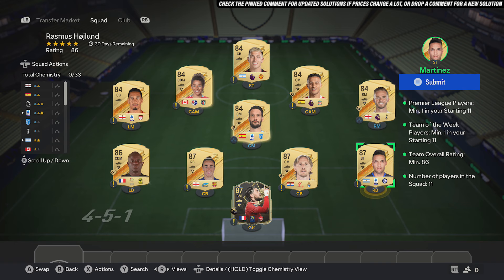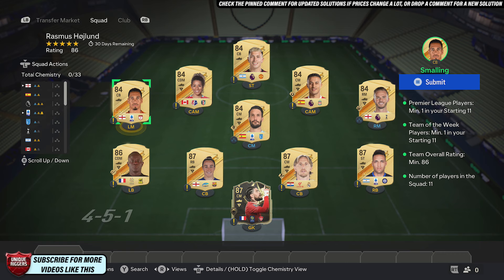88 POTM Rasmus Hojlund SBC Completed - Cheap Solution & Tips - FC 24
In this video I will be showing my Solution for the 88 POTM Rasmus Hojlund SBC on FC 24 Ultimate Team

On my Channel I have SBC Solution videos for all the Latest Squad Building Challenges on EA FC 24 Ultimate Team, I will try and show the Best Solutions possible with my Cheap Methods for them like I have done for the 88 Premier League POTM Rasmus Hojlund SBC in this video. I try and show the Cheapest Solution for the time of recording but as the market is always moving the Solution will gradually change, so I try and give a few Tips on how to change the SBC to potentially save coins if some of the players go up to make sure you are Completing it the Cheapest Way possible. Also, you can check out my Cheap Solutions for the latest SBC on EAFC 24